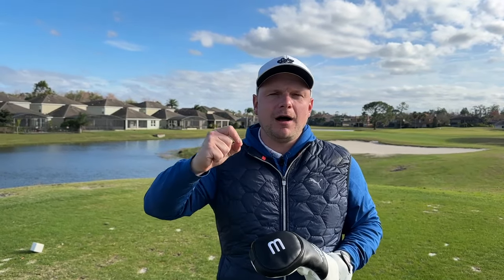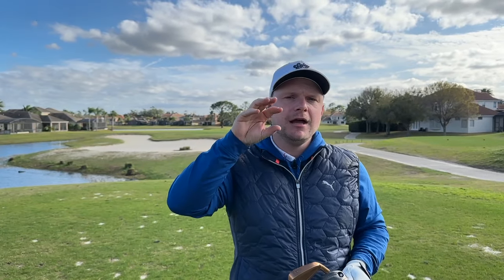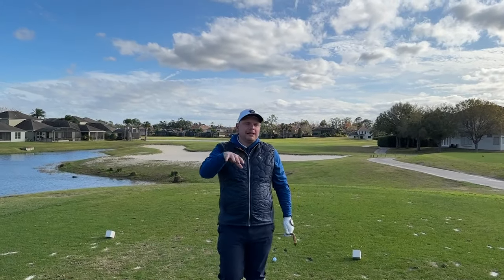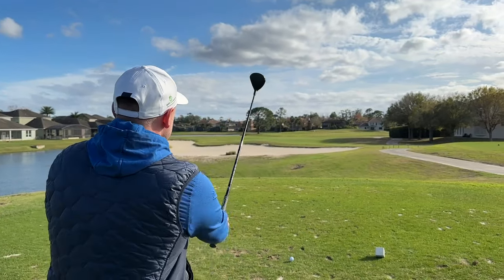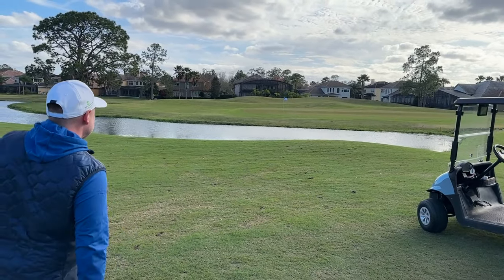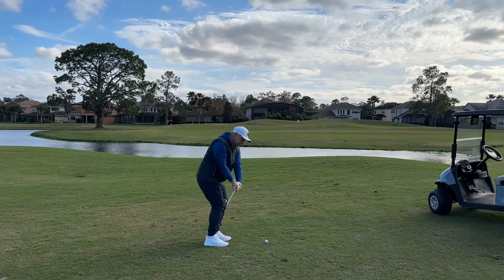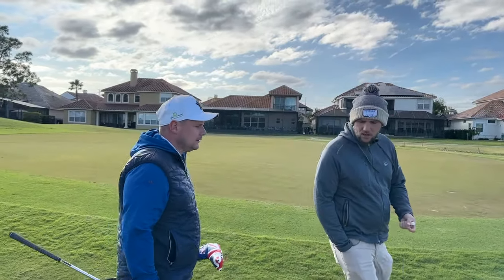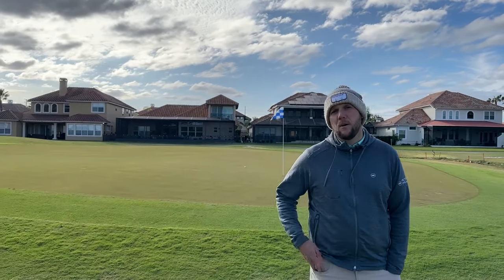The SIMPLE WAY To Lower You Scores OFF THE TEE!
🆘If you’re struggling with your golf and want a few pointers in the right direction then this is your CHANCE!! 🆘